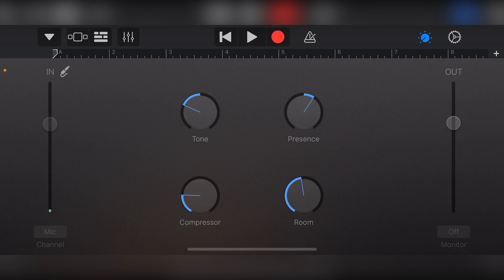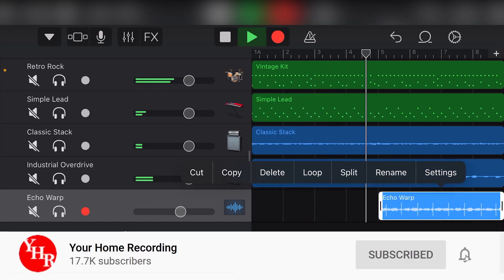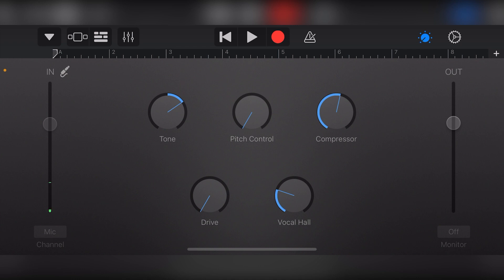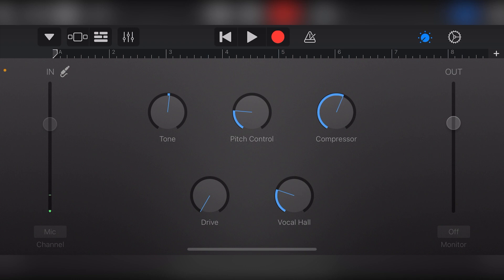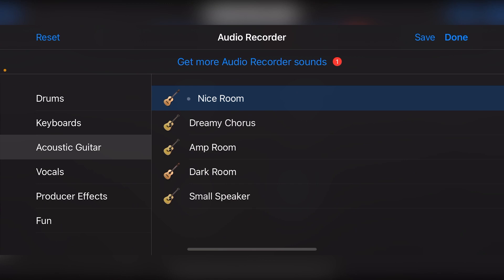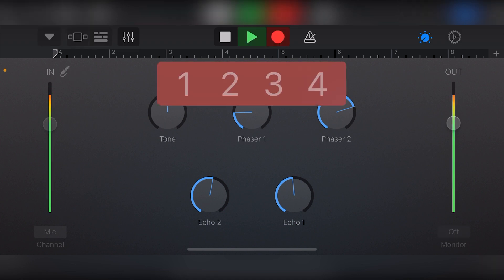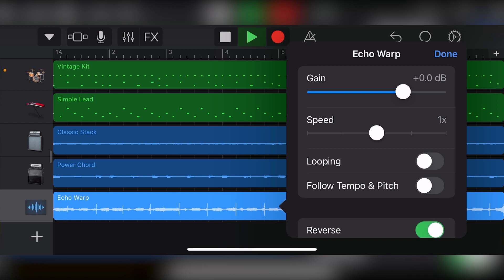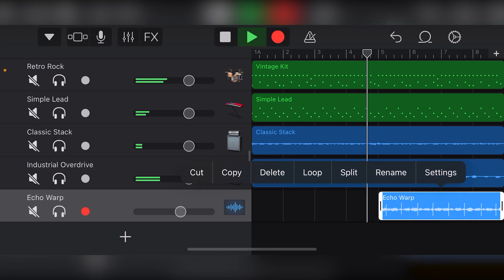GarageBand iPhone Tutorial (Part 7) – Audio Recording